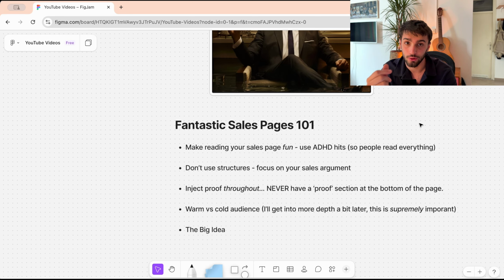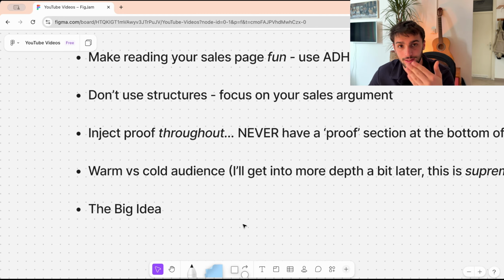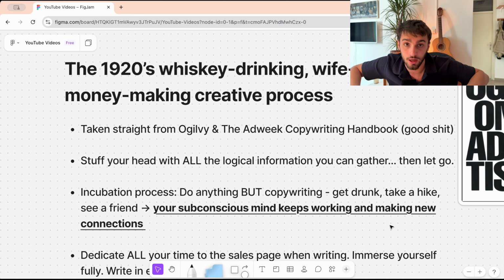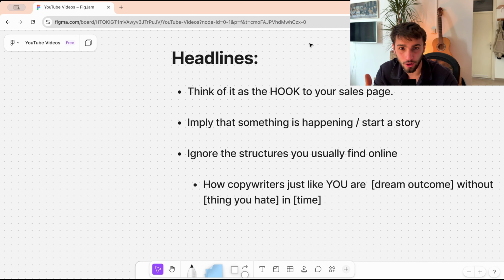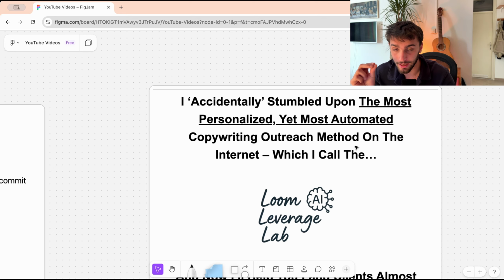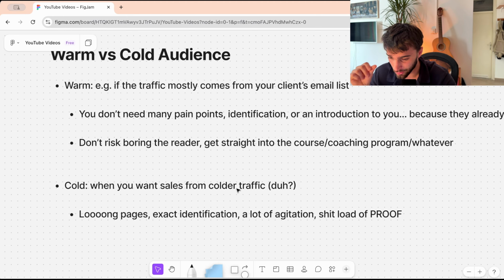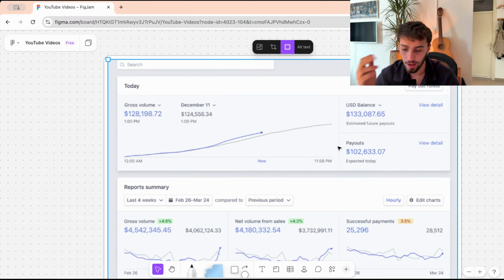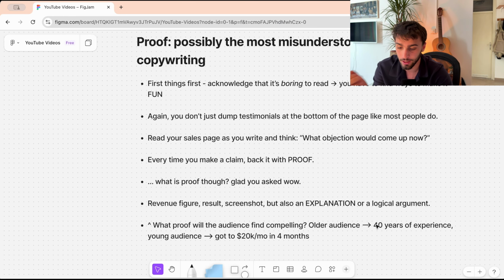Give me 21 minutes and I'll change how you write sales pages forever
Check out my FREE Anti-Beginner Email Copywriting Guide (and coolest welcome sequence you've ever seen)